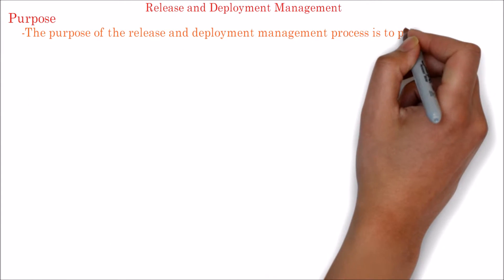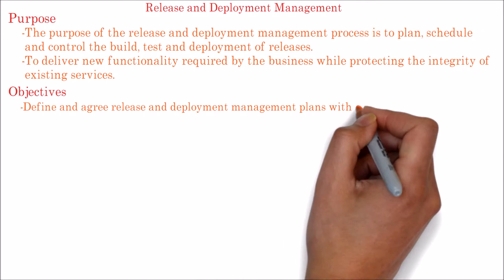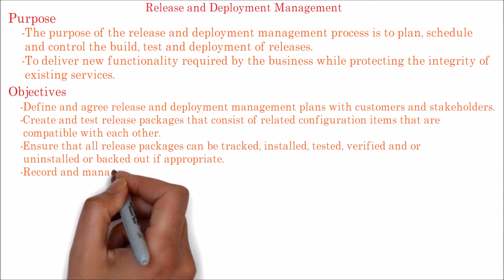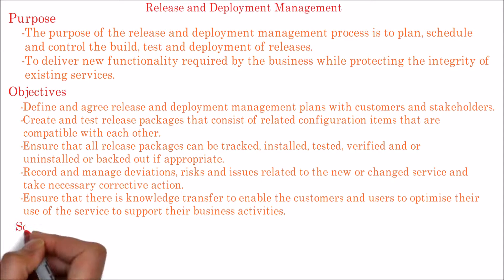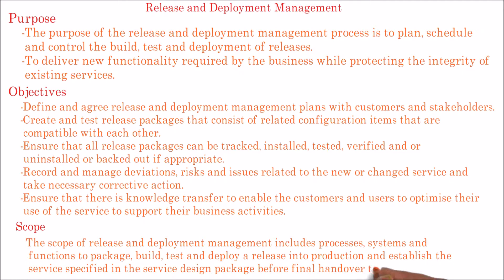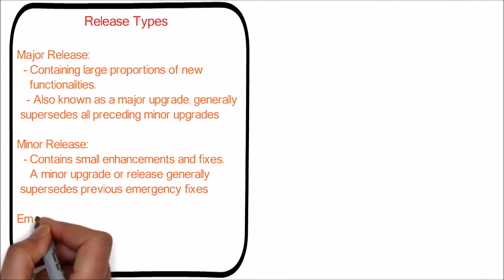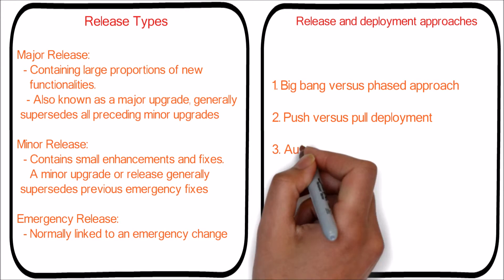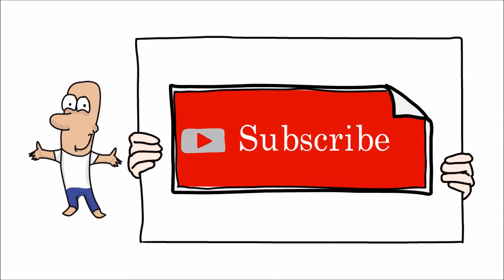28. ITIL | Release and Deployment Management process overview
This ITIL core foundation video explains about purpose,objectives and scope of Release and Deployment Management process overview along with release types
like major, minor, push, pull, big bang and phased.
Purpose of Release and Deployment Management process
The purpose of the release and deployment management process is to plan, schedule and control the build, test and deployment of releases.
To deliver new functionality required by the business while protecting the integrity of existing services.
Objectives of Release and Deployment Management process
Define and agree release and deployment management plans with customers and stakeholders.
Create and test release packages that consist of related configuration items that are compatible with each other.
Ensure that all release packages can be tracked, installed, tested, verified and/or uninstalled or backed out if appropriate.
Record and manage deviations, risks and issues related to the new or changed service and take necessary corrective action.
Ensure that there is knowledge transfer to enable the customers and users to optimise their use of the service to support their business activities.
Scope of Release and Deployment Management process
The scope of release and deployment management includes processes, systems and functions to package, build, test and deploy a release into production and establish the service specified in the service design package before final handover to service operations.
Release Types
Major Release: Containing large proportions of new functionalities. Also known as a major upgrade, generally supersedes all preceding minor upgrades. Minor Release: Contains small enhancements and fixes. A minor upgrade or release generally supersedes previous emergency fixes.
Emergency Release: Normally linked to an emergency change.
Release and deployment approaches
1. Big bang versus phased approach
2. Push versus pull deployment
3. Automated versus manual deployment